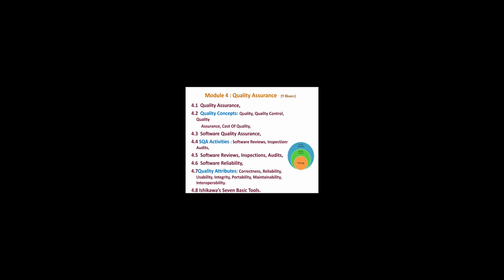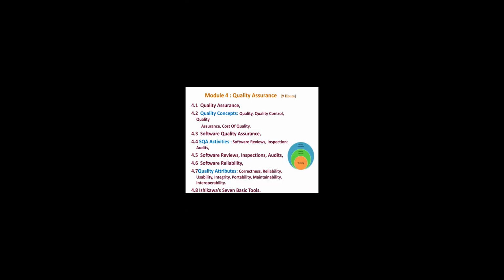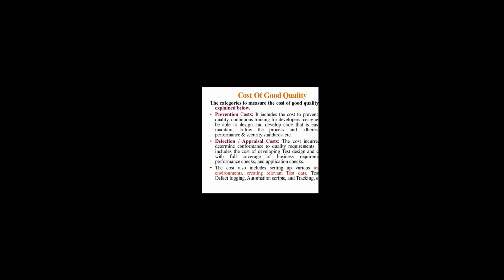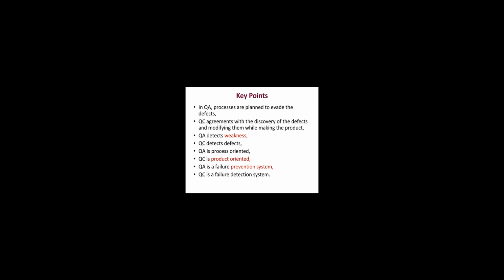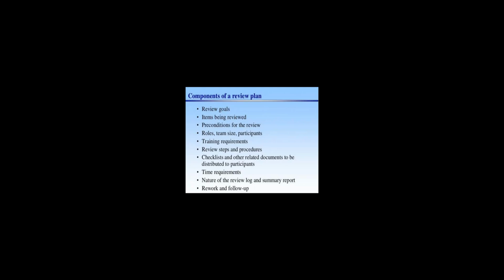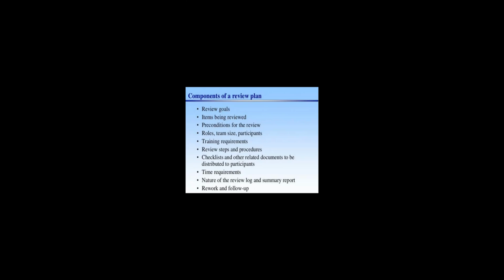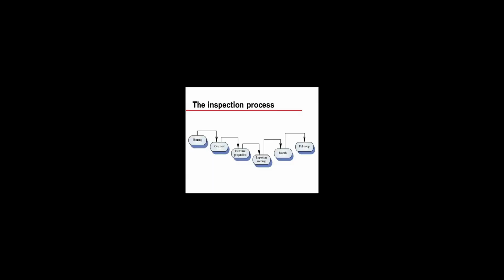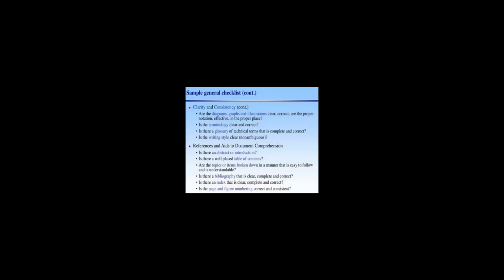Quality Assurance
4.1  Quality Assurance,
4.2  Quality Concepts: Quality, Quality Control, Quality
          Assurance, Cost Of Quality,
4.3  Software Quality Assurance,
4.4  SQA Activities: Software Reviews, Inspections, Audits,
4.5  Software Reviews, Inspections, Audits,
4.6  Software Reliability,
4.7 Quality Attributes: Correctness, Reliability, Usability, Integrity, Portability, Maintainability, Interoperability.
4.8  Ishikawa’s Seven Basic Tools.